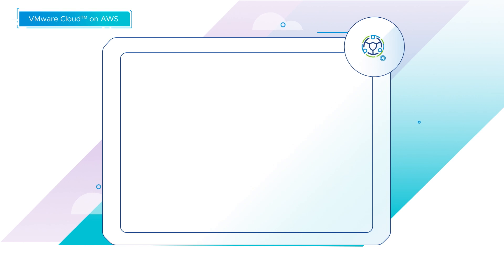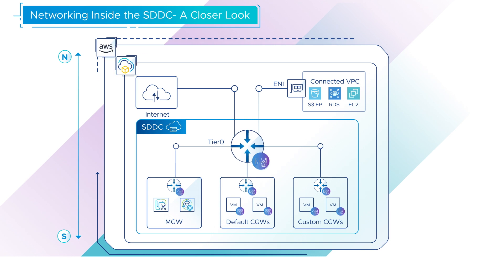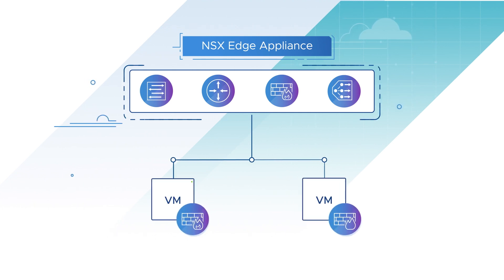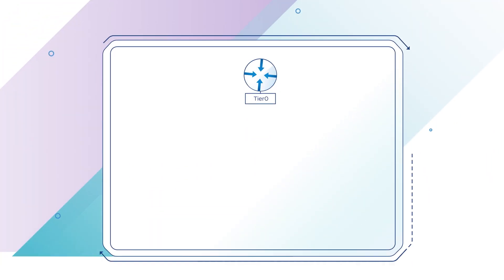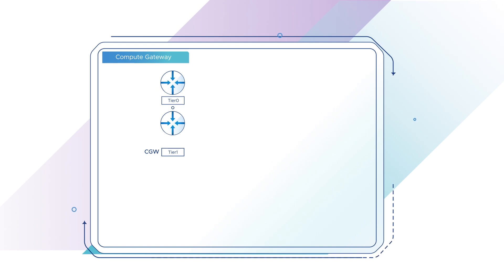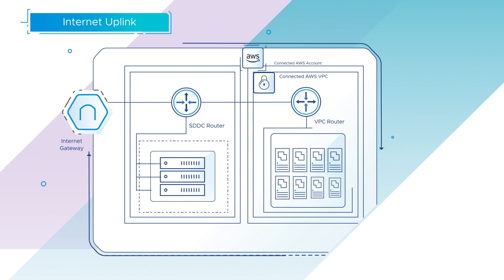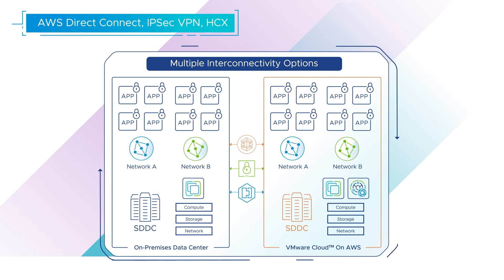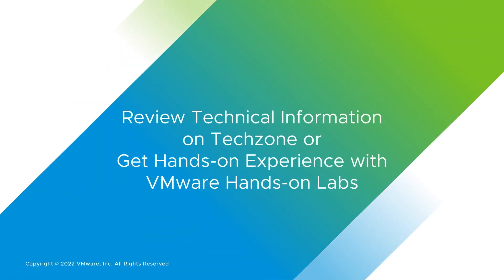Network Connectivity and Network Overview for VMware Cloud on AWS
This video provides an overview of VMware Cloud on AWS networking constructs and details the connectivity options to connect to your VMware Cloud SDDC.